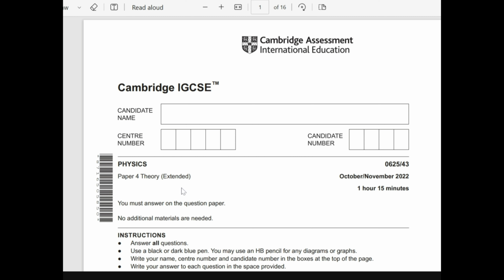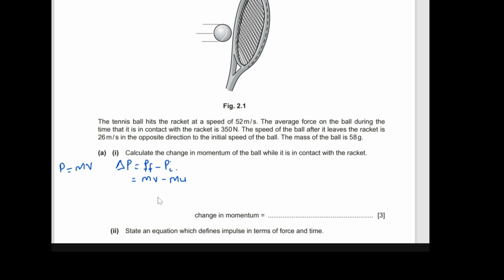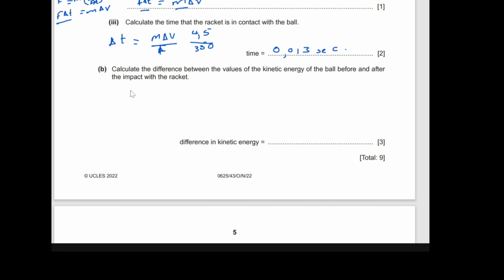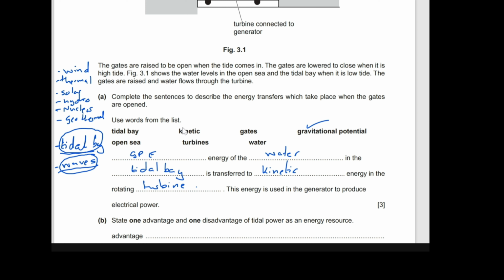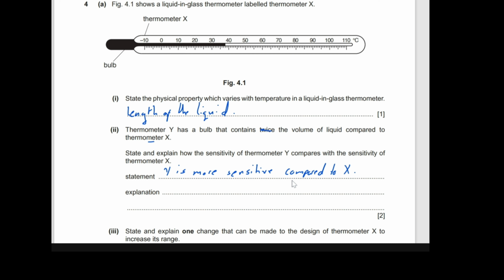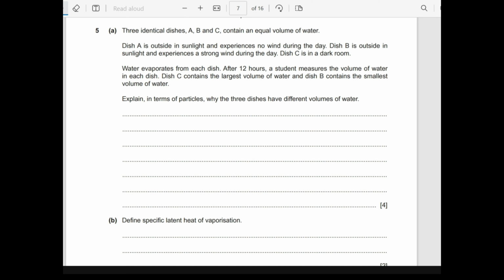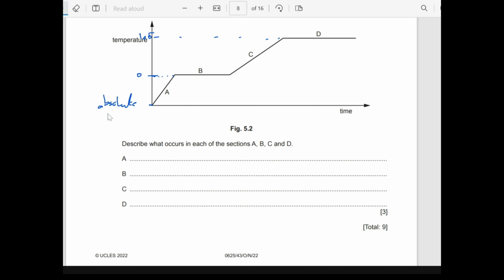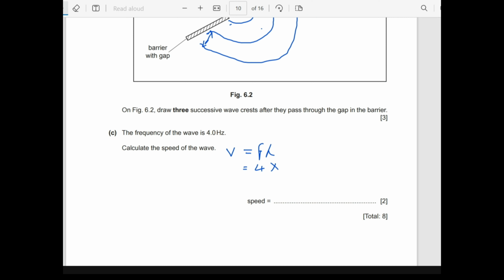Part 1:Igcse physics paper 4 Oct/Nov variant 2 question paper explained.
This Part 1 session covers igcse Physics paper 4 variant 2 Oct/Nov session question 1-6.
All questions are well explained.

There are other additional concepts explained in this session which are not necessarily part of the paper but basically things to expect and prepare for in your upcoming papers.
Hope it will help!